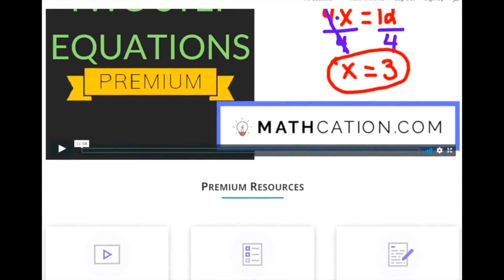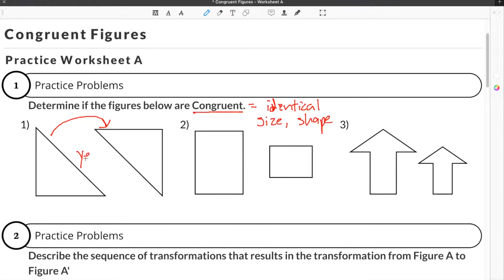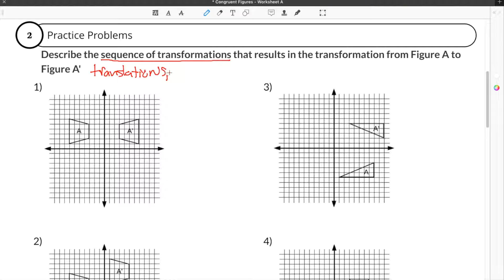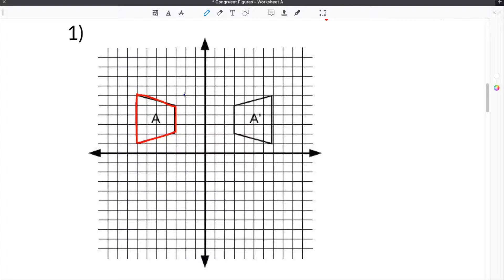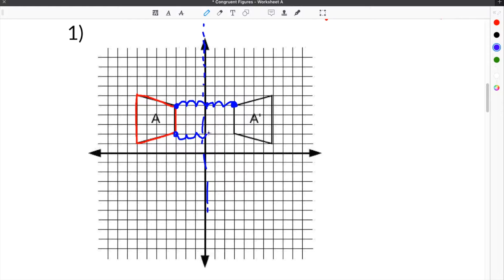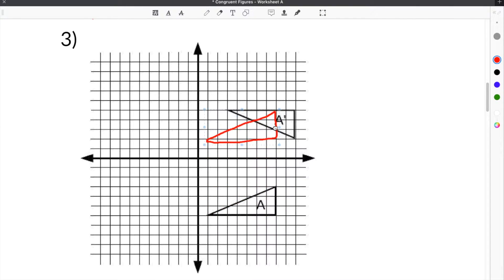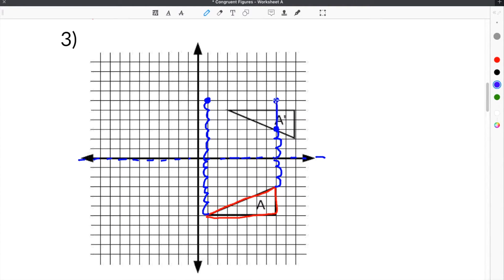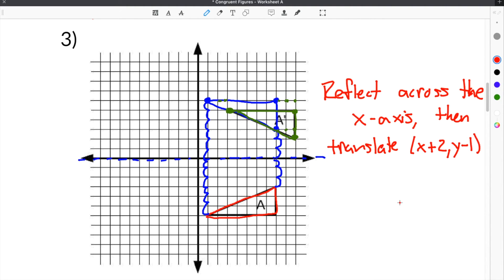Understanding Congruent Shapes | Mathcation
How to Solve Congruent Shapes

Congruent Figures are figures that have the same shape and the same size. Congruent Figures also have equal side lengths and equal angle measures. You can determine if two shapes are Congruent Figures by following a series of transformations that will prove that they are congruent. Transformations can include translations, reflections, and rotations. You can always double check to make sure that the figures are Congruent Figures by ensuring that they are identical once they ar transformed.